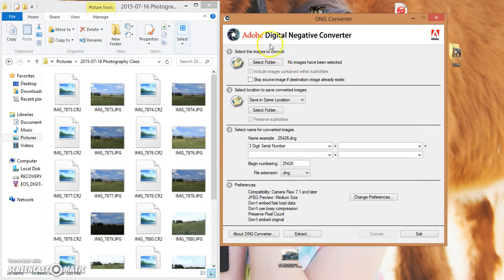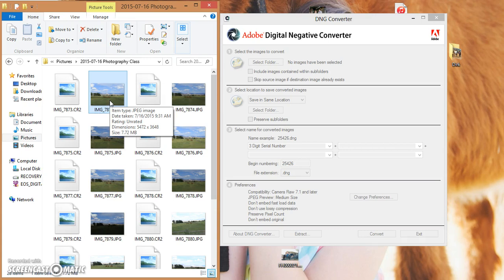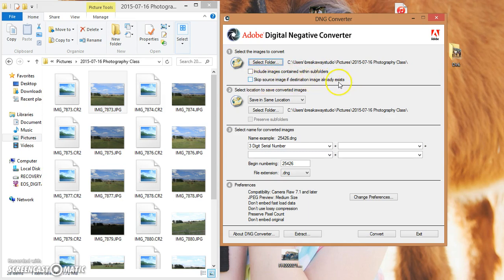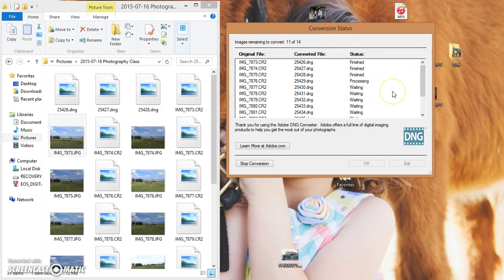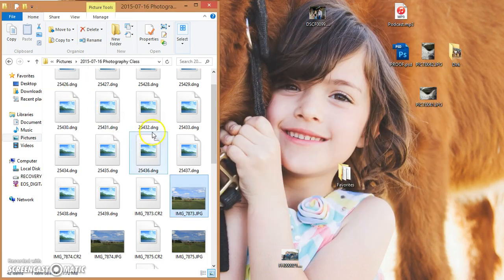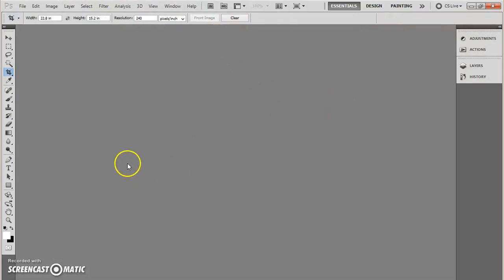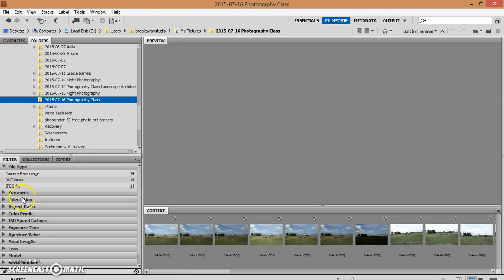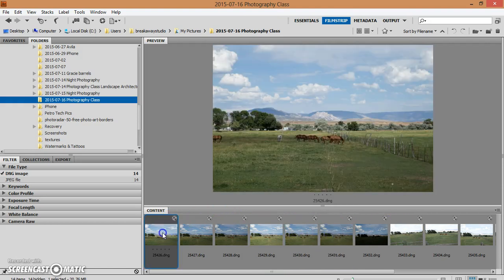How to use Adobe DNG Converter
*Open Adobe DNG Converter
*Click on "Select Folder"
*Choose the folder containing the .CR2 files you'd like to convert.
*Make sure the destination folder matches the source folder.
*Click "Convert" at the bottom right.

IMPORTANT - Do not do anything else until the conversion process is complete!!!

*Open Photoshop & Bridge
*In Bridge, find your source folder
*In FILTER (on the left hand column) select "Camera Raw Image"
*Select + A to choose all .CR2 files
*Right-click and DELETE all .CR2 files (they are unusable and only taking up space.)